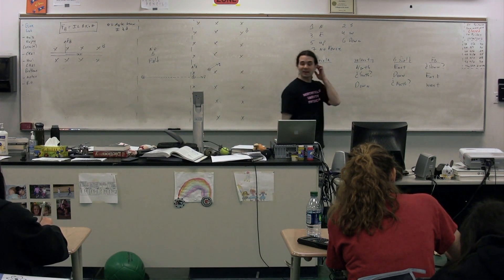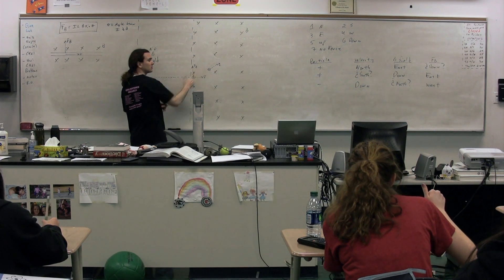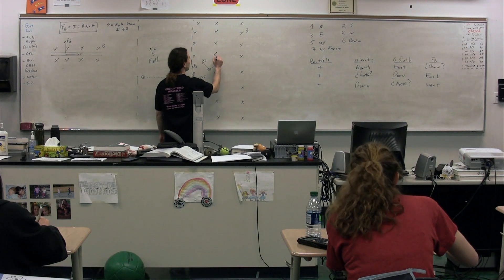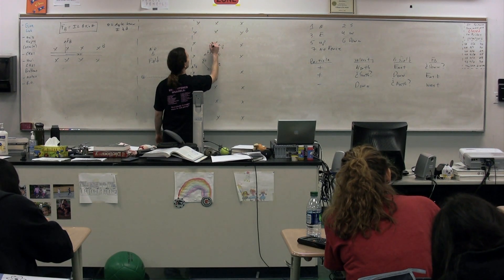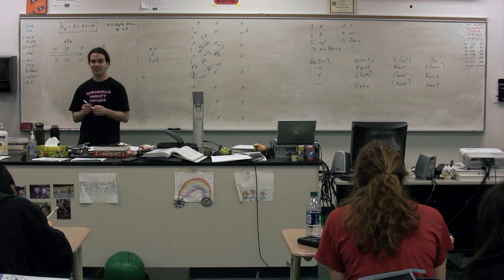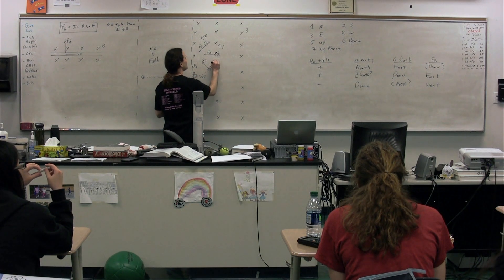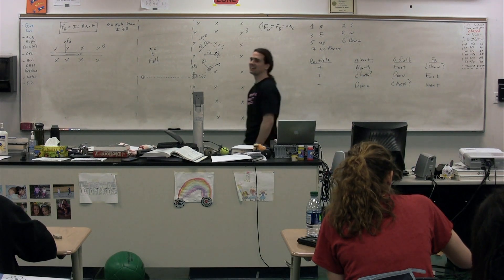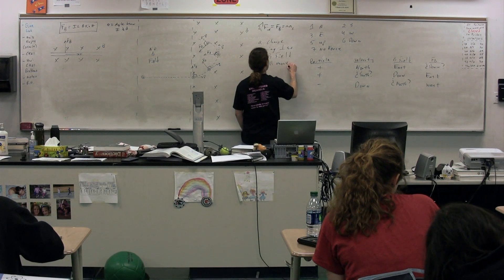Introduction to the Path of a Charged Particle in a Constant Magnetic Field - Algebra Based Physics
Introduction to the Path of a Charged Particle in a Constant Magnetic Field - Algebra Based Physics. has Lecture Notes, Groupings and Sequencing of my lecture videos. Yes, I changed websites.